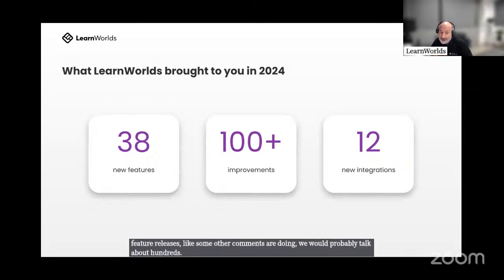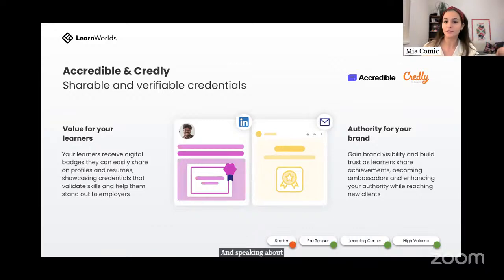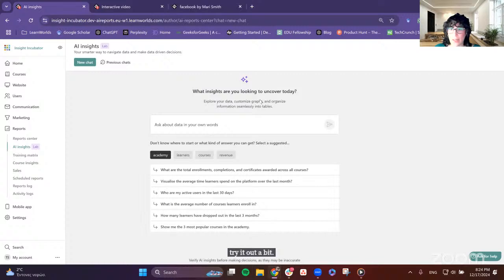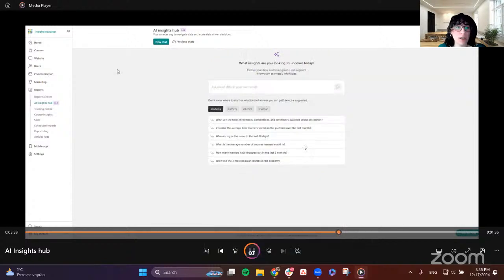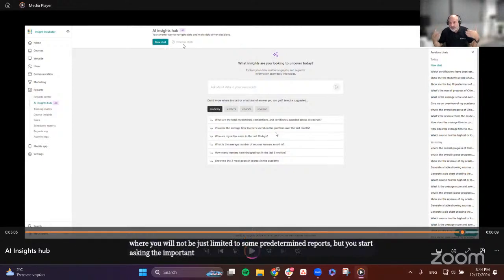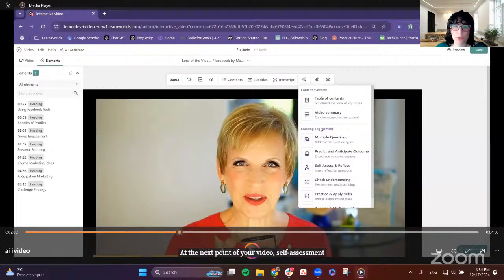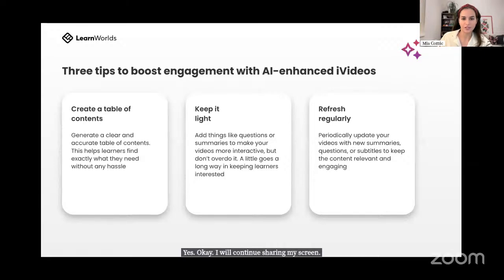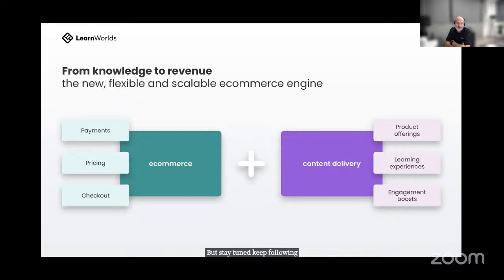LearnWorlds Unboxed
Explore the latest product features ⚙️, including conversational insights with AI, AI-augmented iVideo 🤖, and integrations with Accredible, Credly 🎓, Microsoft Teams, and more 🎉. Plus, get an exclusive sneak peek at our upcoming product roadmap! 👀